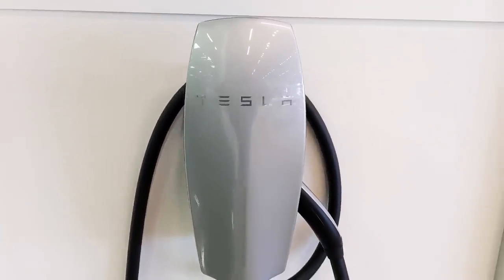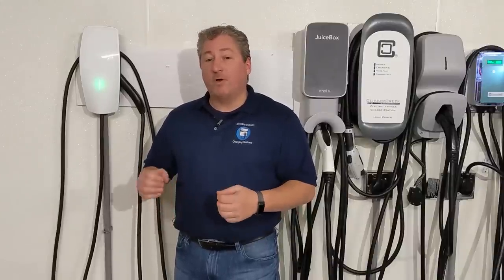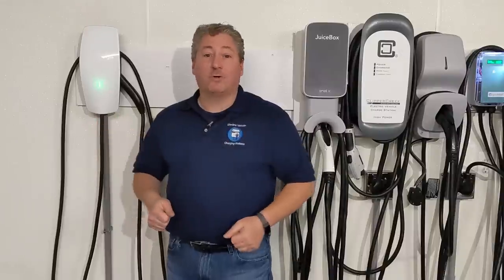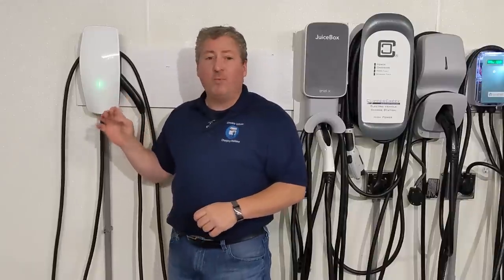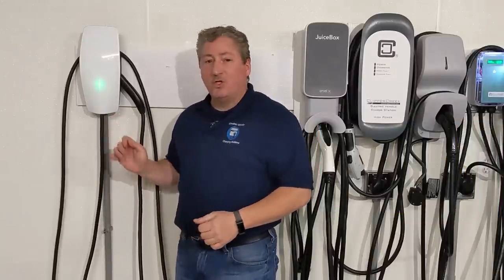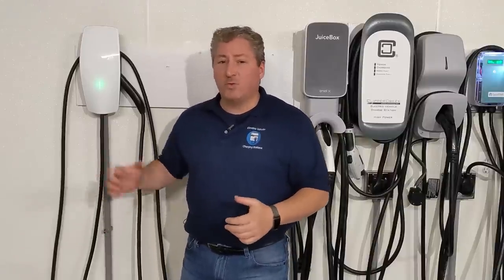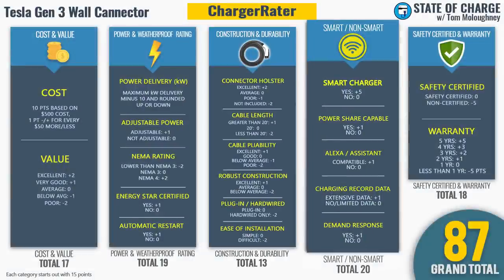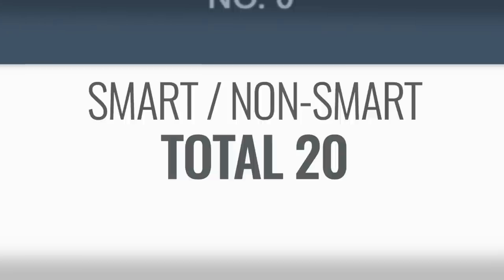Tesla Gen 3 Wall Connector Review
We review Tesla's latest home charging solution, the Gen 3 Wall Connector. The Gen 3 Wall Connector is available from Tesla's website for $500 and can deliver up to 48-amps (11.5 kW) to the vehicle.

It will charge a Long Range Tesla Model 3 at a rate of 44 miles per hour (2021 Model 3s will charge at a slightly higher mph because they are more efficient than in previous years)

This video is powered by Qmerit, North America’s leading provider of installation services for EV charging, home energy storage, and other electrification technologies.
See how Qmerit is making the energy transition easy for home and business owners

Video highlights:
0:00 Intro
0:53 Changes from Gen 2 Wall Connector
1:50 Charging speed in Miles Per Hour
3:45 Cable length
5:45 WiFi Features (future)
10:05 Installation
12:22 Commissioning
14:43 Cable Deep Freeze test
17:37 Connectors & Adapters
21:27 Why You Probably Don't Need a Wall Connector
29:30 ChargerRater scoring
37:30 Final 5-Star Rating